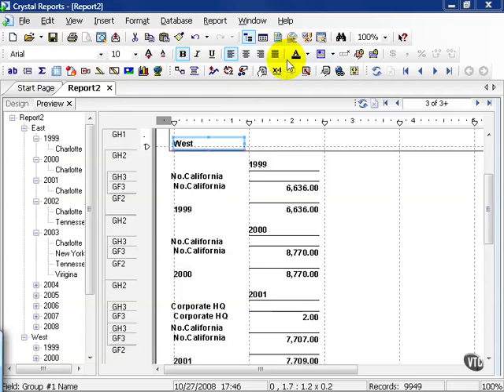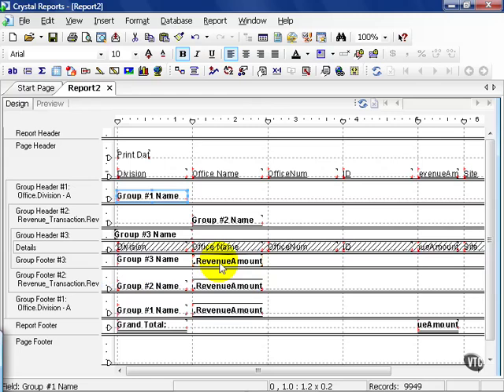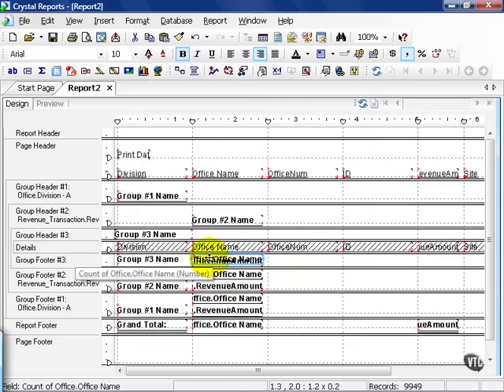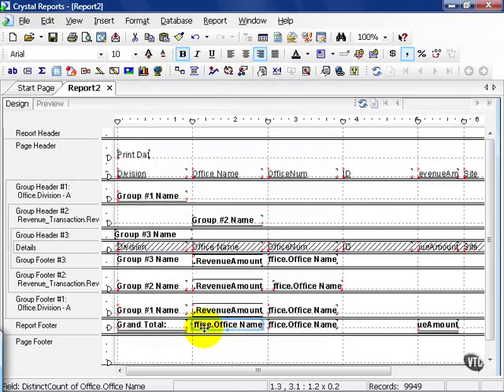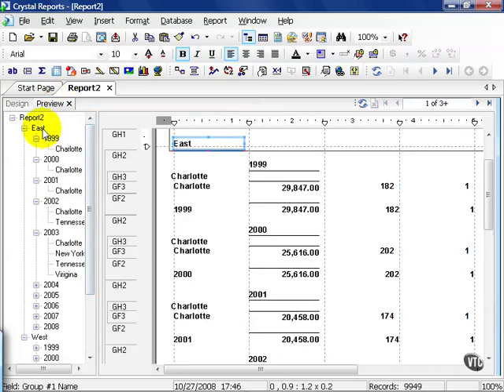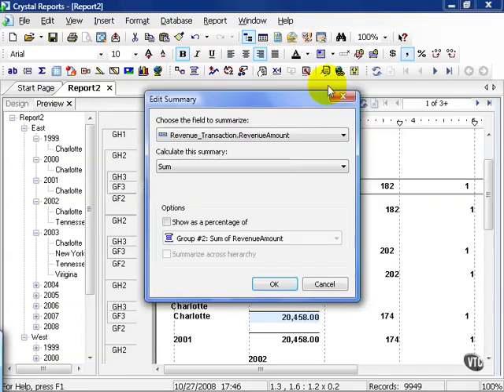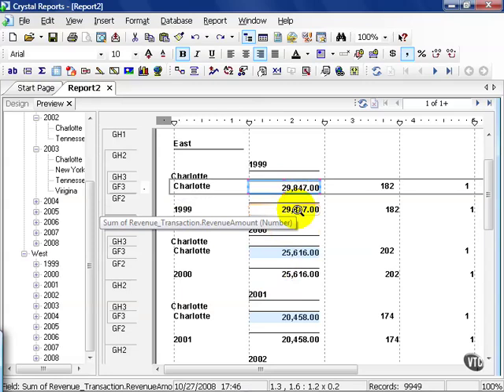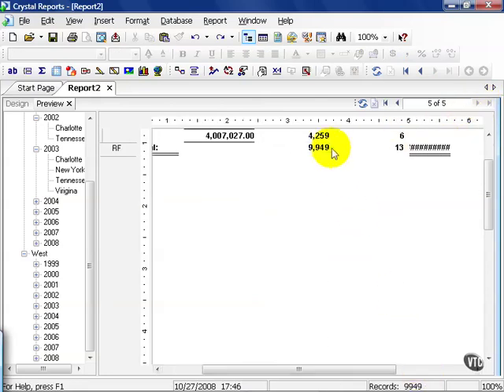23 Crystal ReportsXI Create a Report Beyond the Basics Inserting Summaries